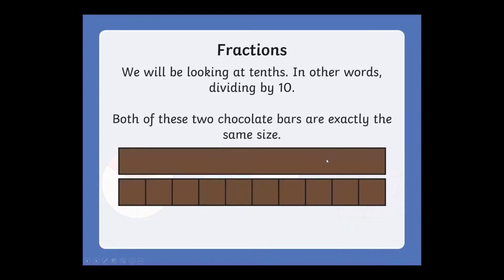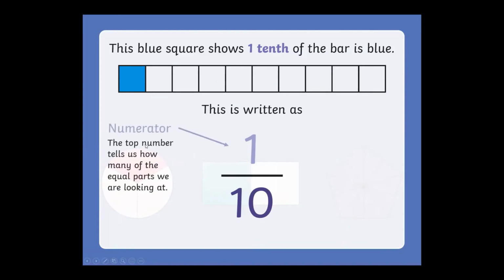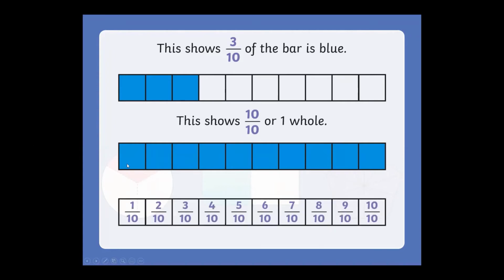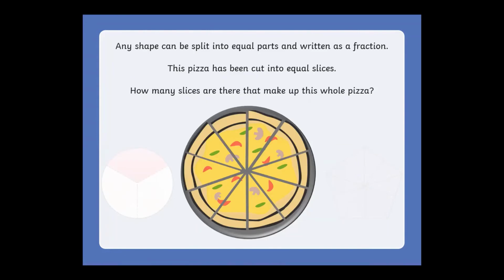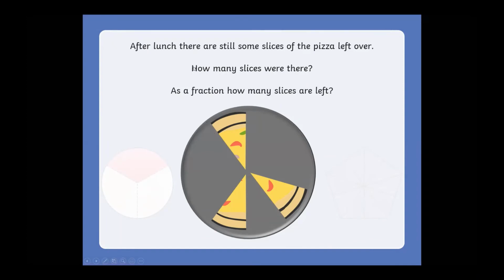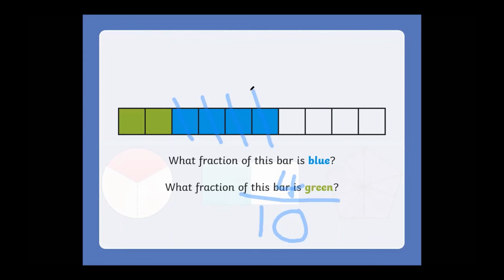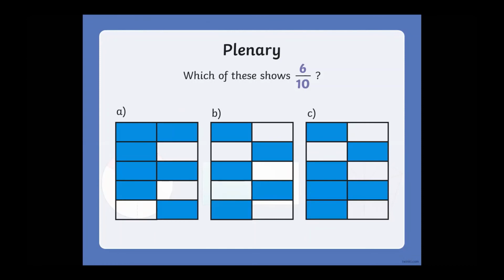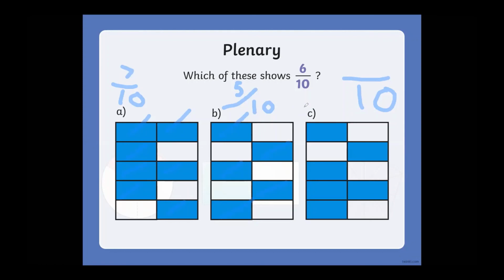Fraction Lesson Finding Tenths - Year 3